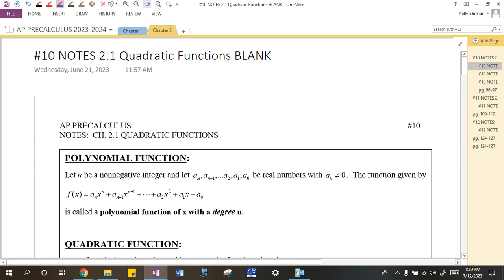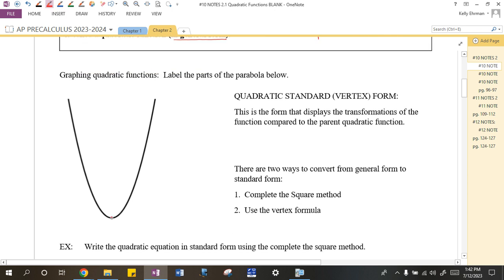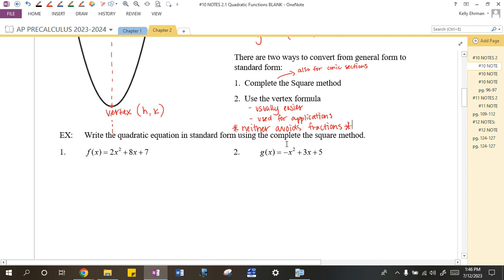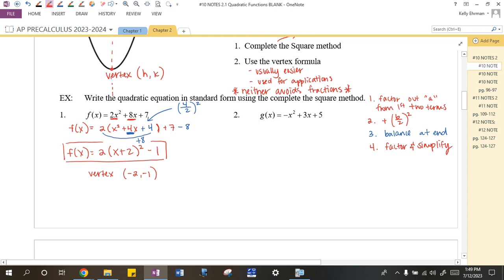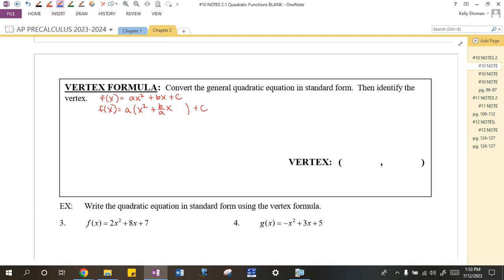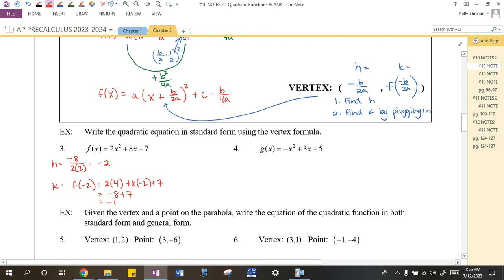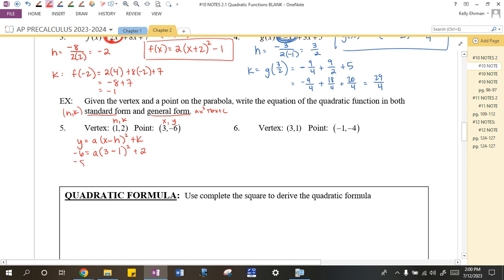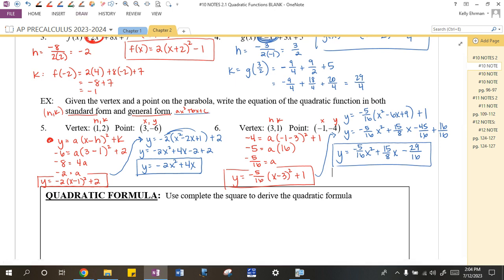10 2.1 Notes Quadratic Functions Day 1